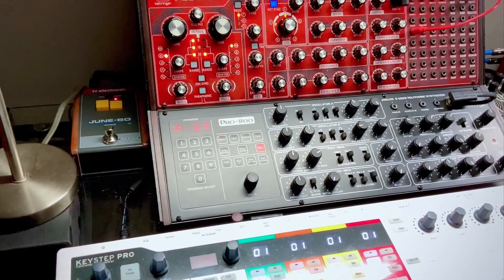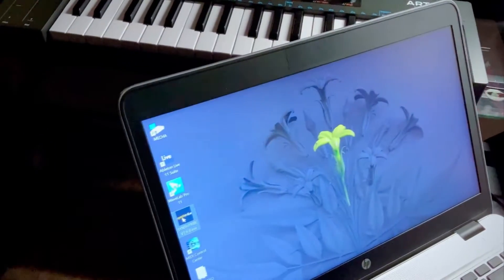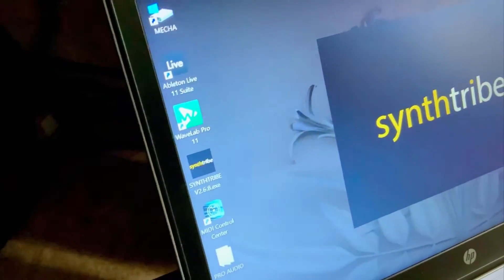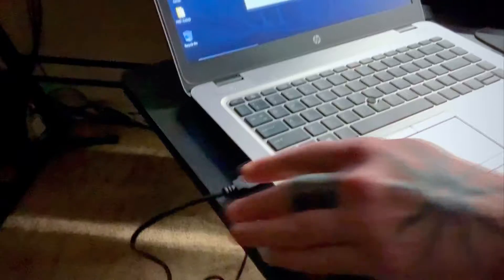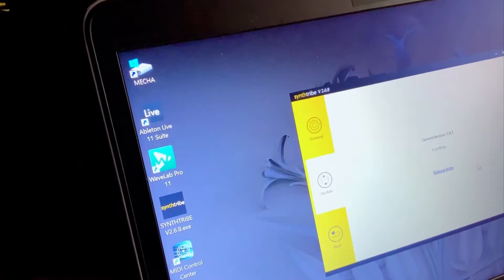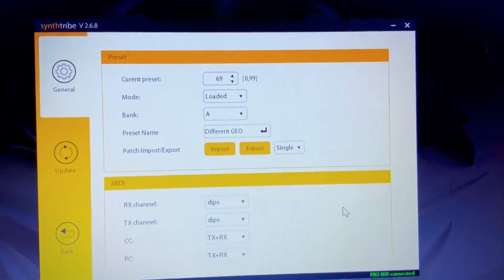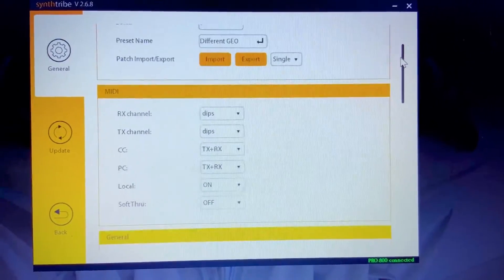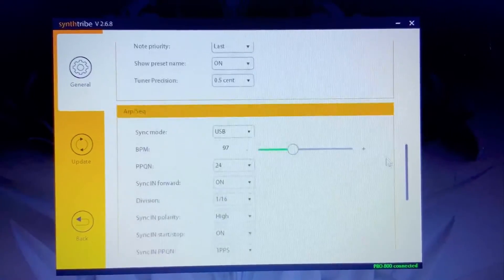Behringer Pro-800 Firmware Update Process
Simple tutorial for updating a Behringer Pro-800’s firmware.
This demo video is for anyone having trouble updating their Pro-800’s firmware.
For anyone experiencing the ‘Cloud Under Maintenance’ problem, try this:
“it is down to Pentium processors and the manufacturer of your PC/laptop. Some manufacturers, Dell, have provided a patch, but others, HP (Lenovo), do not seem bothered. First, you need to download a gpedit.msc file, this is not present and is causing Windows not to apply the new software. You might need to download more software. Research gpedit.msc file and what to do next if it does not work“